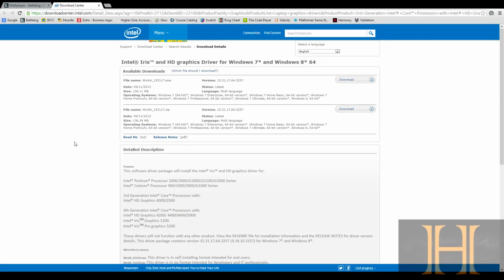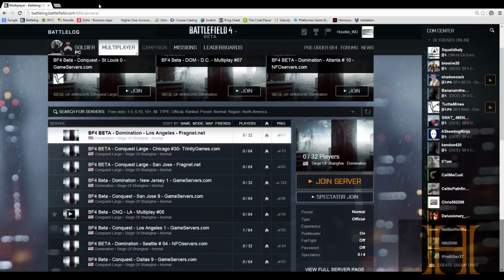Battlefield 4 Beta Intel 4000 Fix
How to fix issue with Battlefield 4 beta problem with Intel 4000 HD

iniduoHoudini
ShadowZack